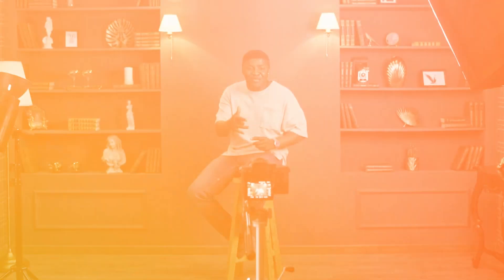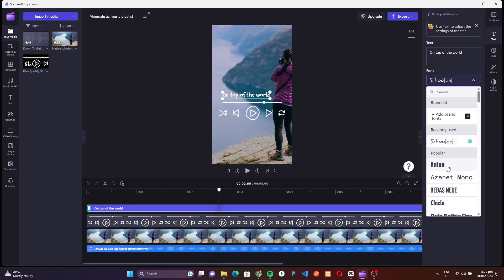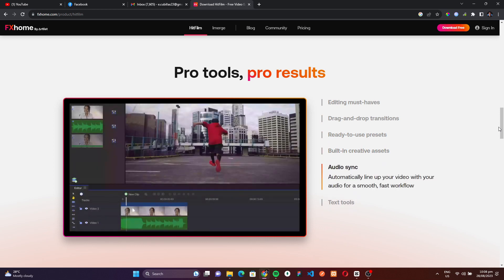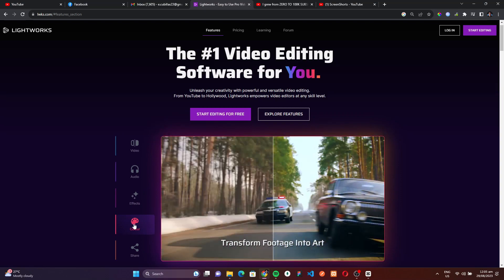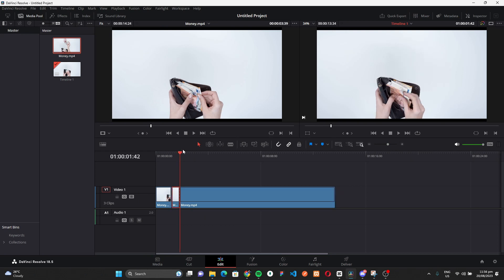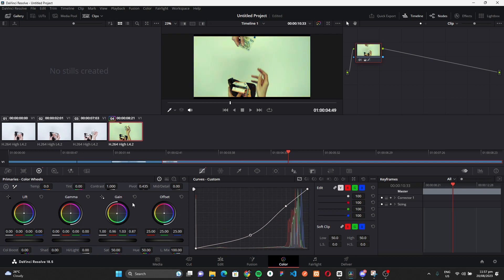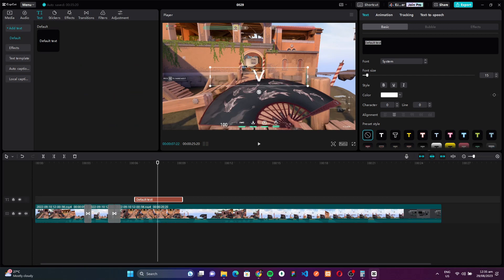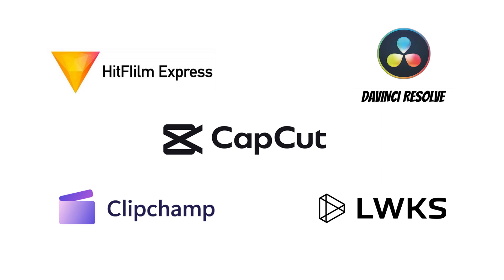TOP 5 BEST FREE Video Editing Software for PC (NO WATERMARKS)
Dive deep into the world of video editing, a vital skill for digital creators and marketers alike! While pros may have dedicated editors mastering tools like Final Cut Pro and Adobe Premiere Pro, many newcomers and intermediate creators often stand at the editing frontline themselves. But let's face it: mastering tools like these takes time, and they're not free. And while Filmora offers a more beginner-friendly touch, it comes with the catch of watermarks. Looking for a solution?

Here’s a deep dive into the Top 5 Best Free Video Editing Software for PC that will leave your videos watermark-free!🎬🖥️